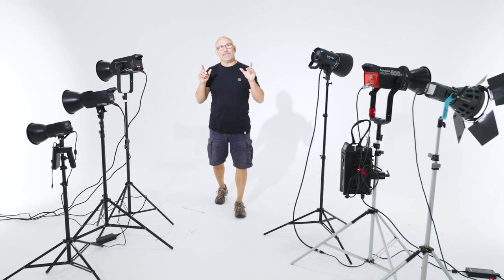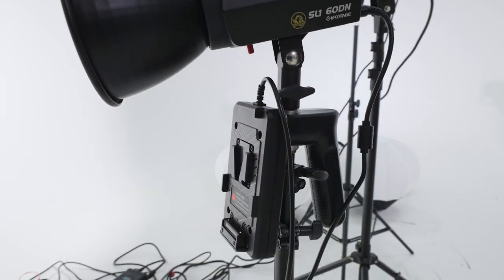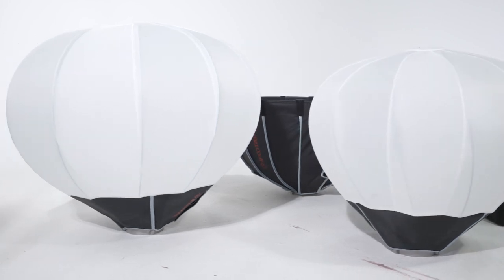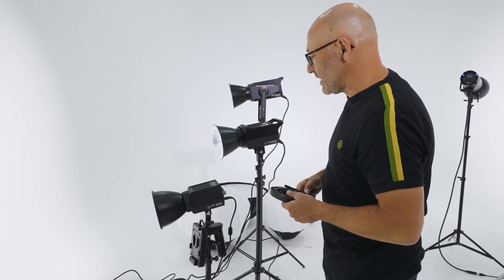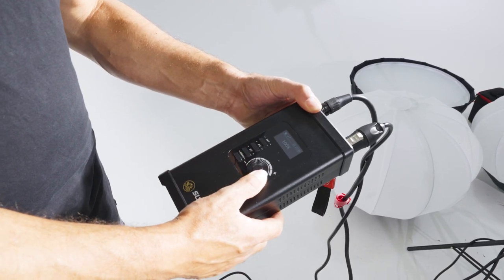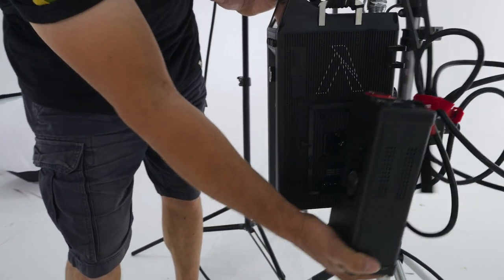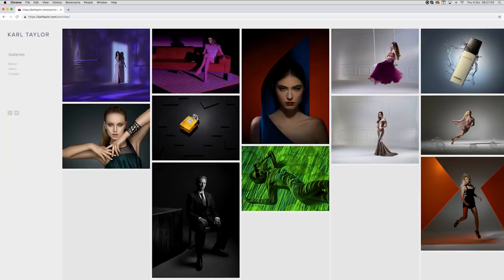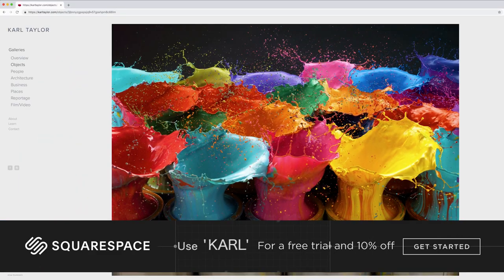iFootage Anglerfish LED Lights REVIEW | SL1 60DN, 220DN & 320DN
How do the new iFootage Anglerfish LED lights stack up against their broncolor and Aputure rivals? In this video, I put the SL1 60DN, 220DN and 320DN lights through their paces, testing for power, colour accuracy, and slow-mo capabilities.

I look at these new COB units in detail, including their ballast units/control panels and reflectors, and weigh up what they offer in terms of value for money.

Overall, I’m impressed – particularly when it comes to colour fidelity. Check out the video to watch me trying out these lights and sharing my thoughts as a professional photographer.

NOTE: Though iFootage sent me these lights to review, I received no financial reward for doing so and this is my 100% honest, unbiased opinion!